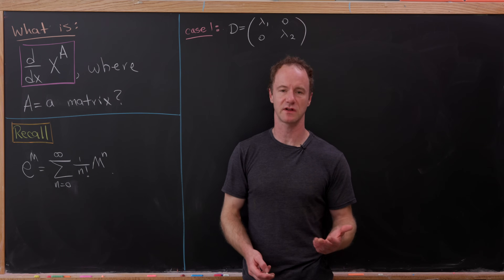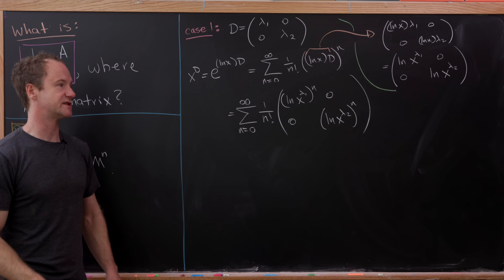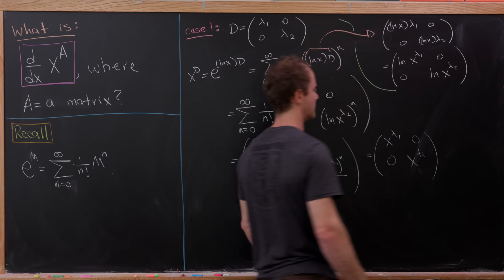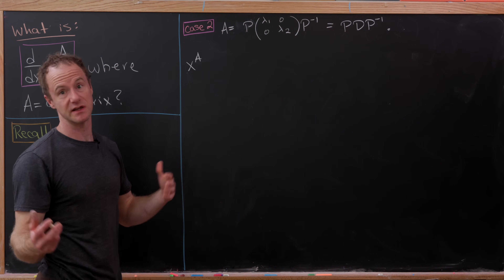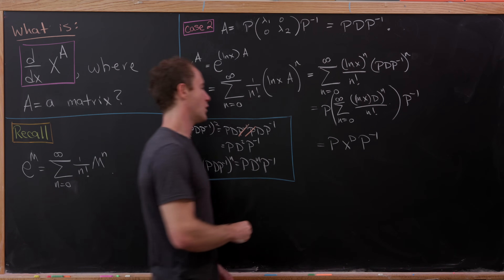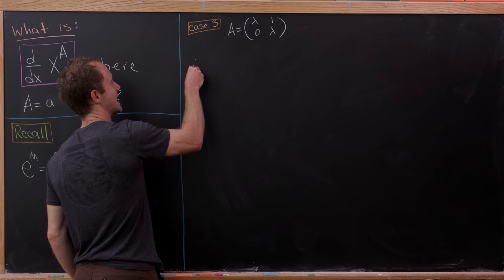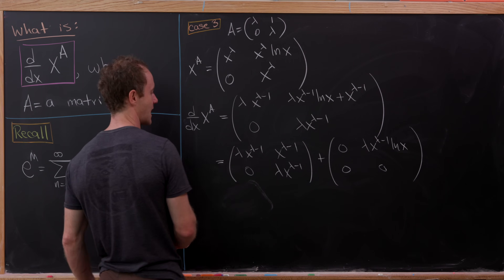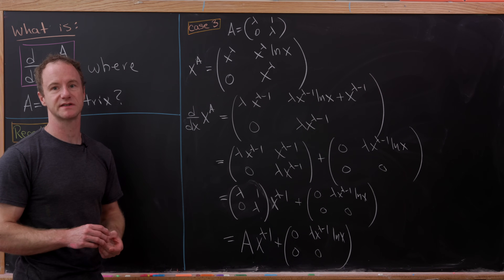derivative of x to a matrix power.